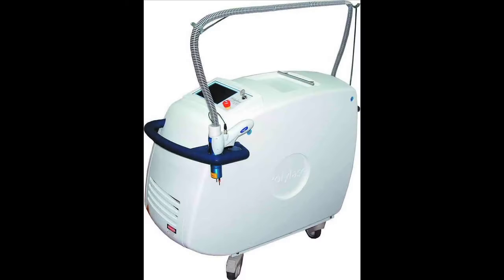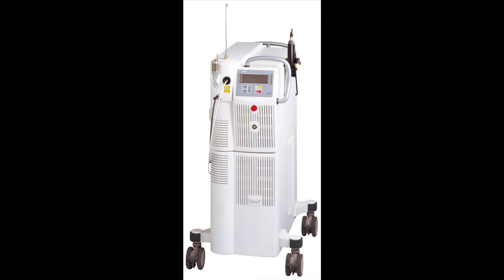Laser Hair Removal : About Laser Hair Removal Systems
There are several types of laser hair removal systems, including the Alexandrite Laser, the Yag Laser and Intense Pulsed Light, each with different features and levels of discomfort. Speak with a laser hair removal technician about which laser system is best using information from an aesthetician in this free video on laser hair removal.

Bio: Keeley Selvage has been in the skin care industry for more than five years.